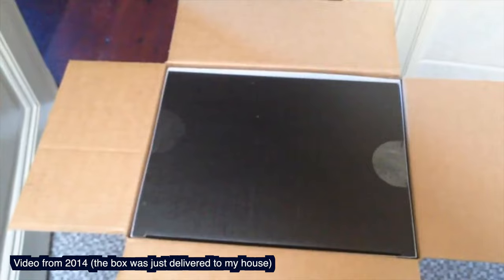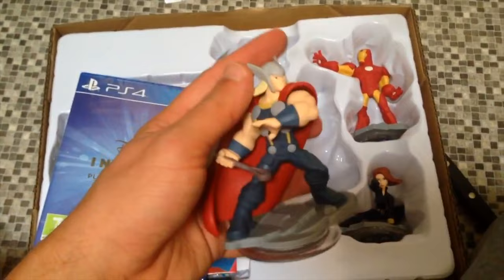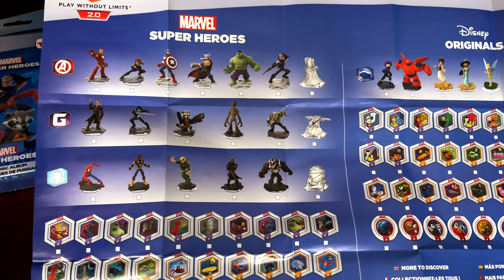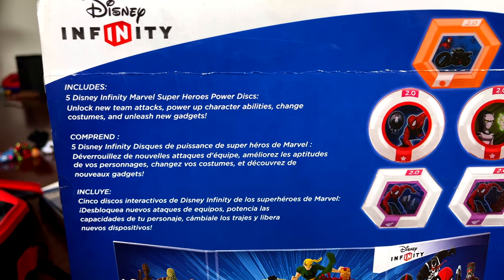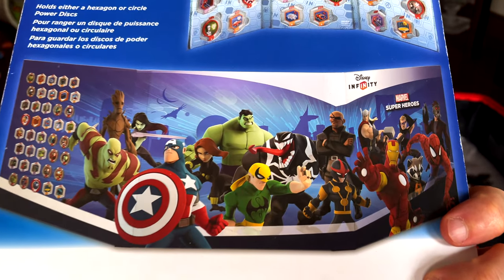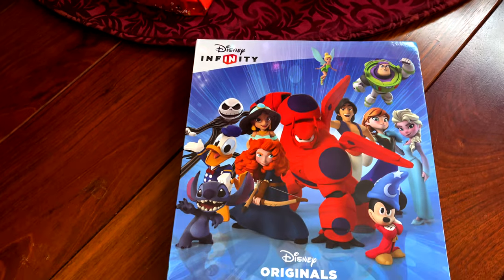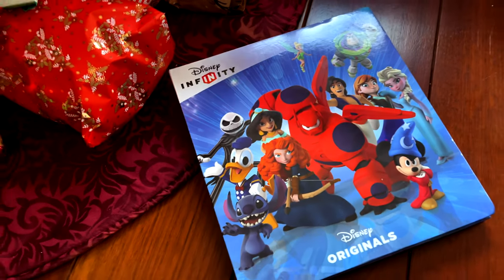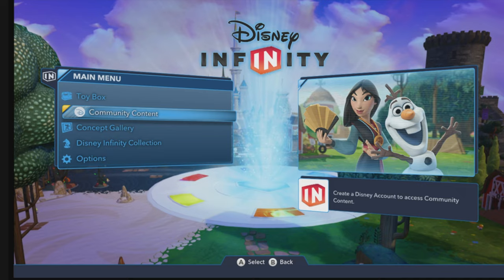Disney Infinity part 8: all the 2.0 edition figures, games, power discs and merchandise